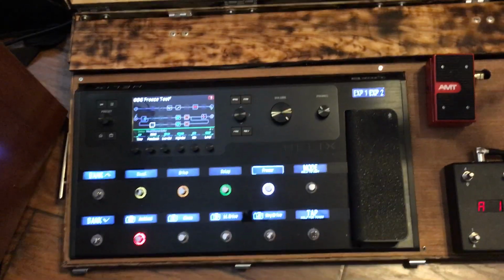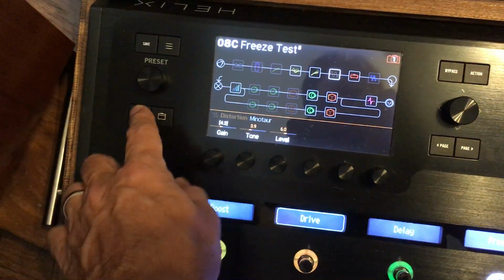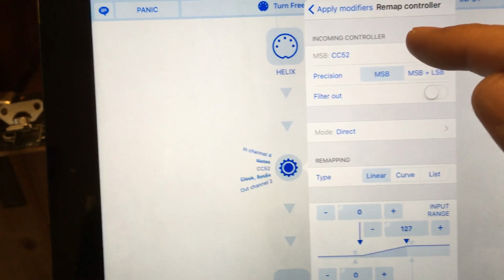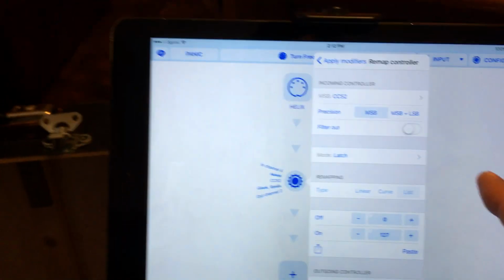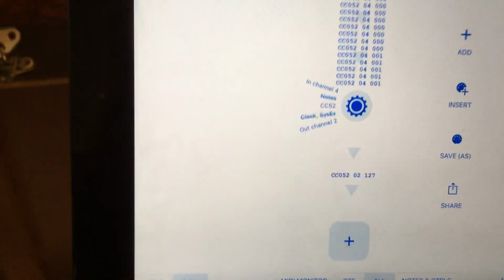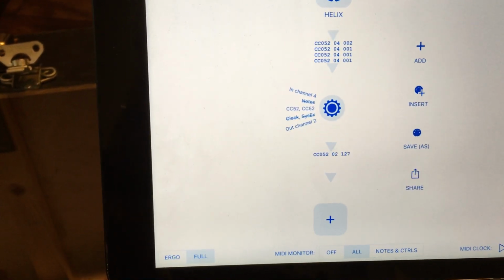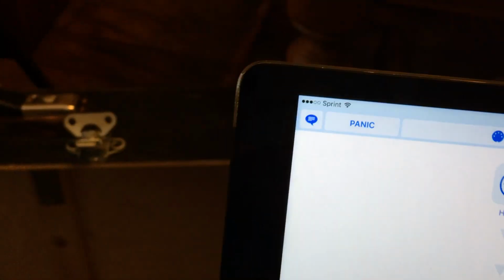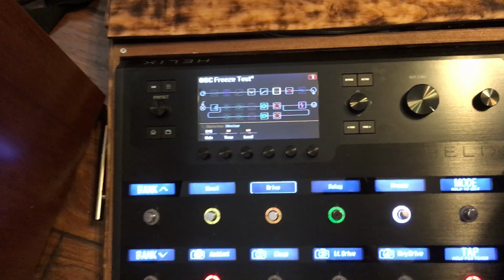Automating Helix Using an iPad and MIDI Flow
This video walks through how I setup the automation shown in my "Helix Ambient Freeze Preset Test" video located

I've automated footswitch #5 to come on when the volume pedal reaches 100% toe down, and then for footswitch 5 to turn off when rocking the volume pedal back, off of toe down.

MIDI Flow does require an in-app purchase to be able to do the remapping I demonstrate in this video.